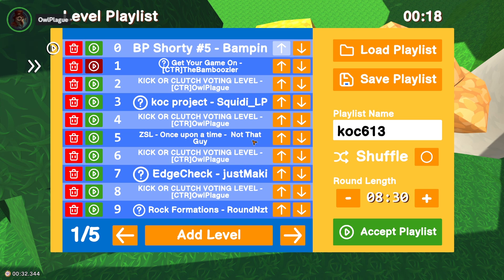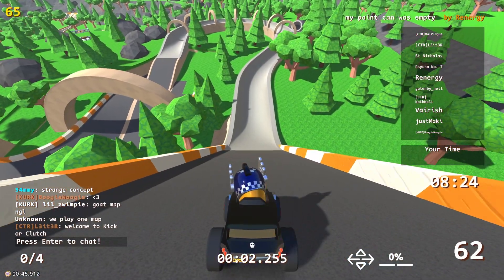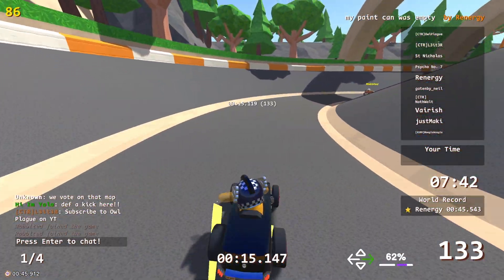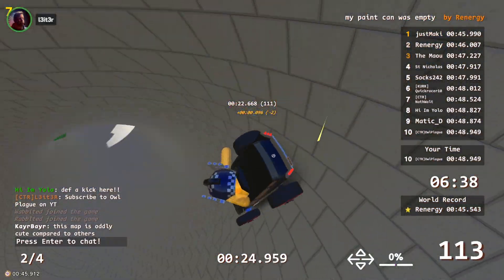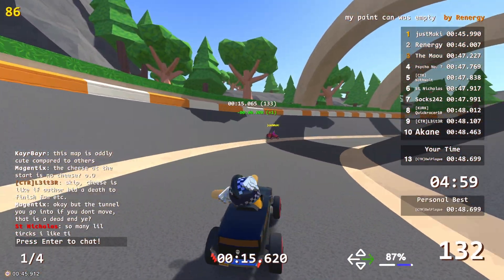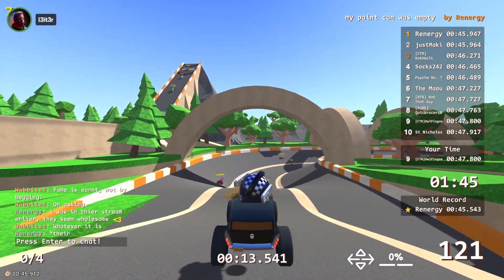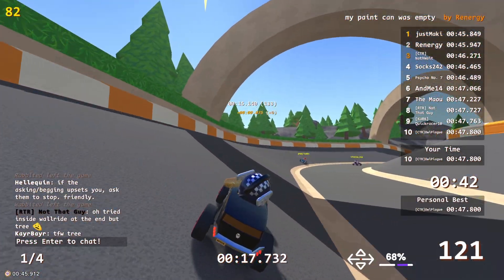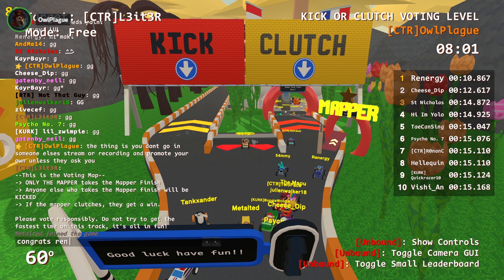How Important Is Painting Your Zeepkist Level Anyway? - Kick or Clutch Ep. 148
In this episode of Kick or Clutch in Zeepkist - I am joined by Jandje, NathWalt, Bamboozler, and L3it3r. They are some of the top racers and level creators in the game and will help me run and offer commentary on the levels submitted in the KICK or CLUTCH Lobby. Kick or Clutch is the vote that happens at the end of each round when the lobby chat decides whether your level was trash and you deserve to be kicked out of the lobby, or if your level clutched it and your level deserves to be in our Kick or Clutch winners playlist. Big thanks to everyone that participates in the lobbies.

If you would like to have your map played or would just like to race in a Kick or Clutch Lobby, join the CTR Discord and follow the event schedule and kick-or-clutch topic for more information.

Featured Levels in this Episode -
My Paint Can Is Empty by renergy